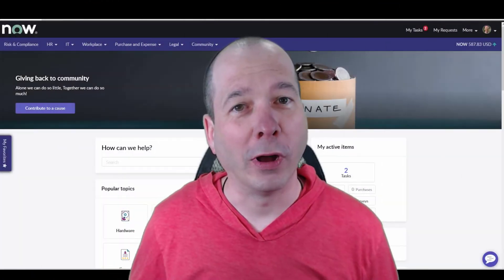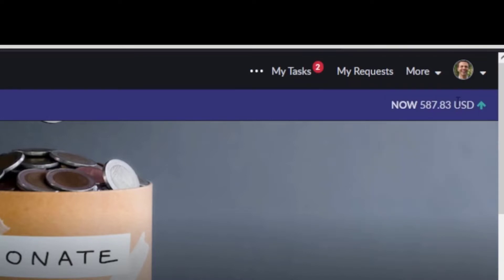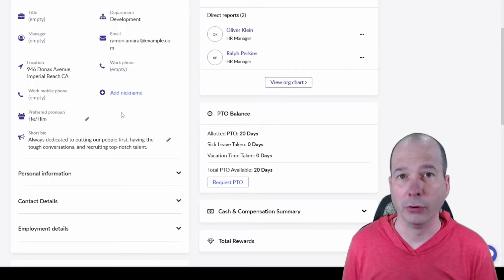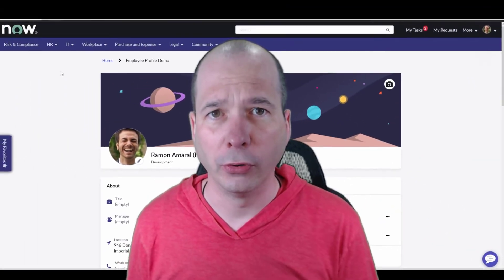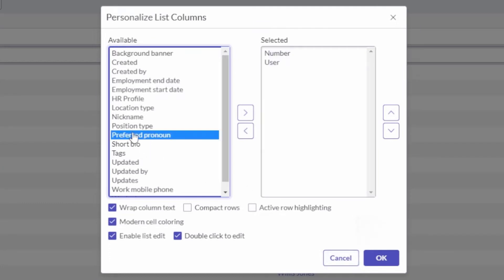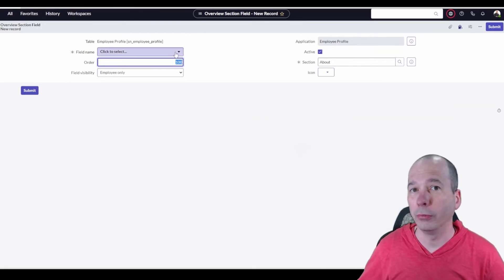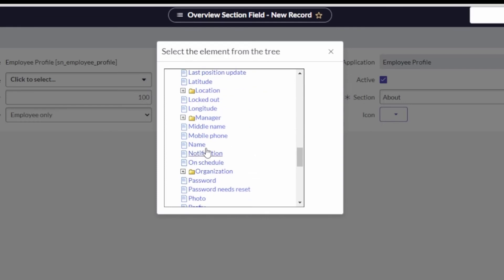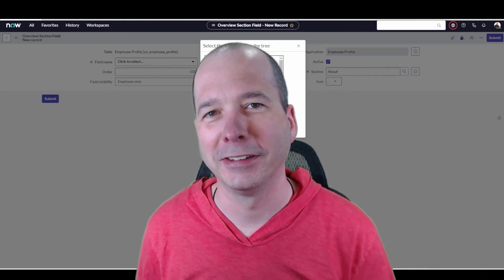ServiceNow San Diego - Employee Profile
San Diego brings a new unified employee profile that enables your employees to access and update their personal information from one place in the Employee Center. Watch this video to see what it looks like and what's going on behind the scenes.